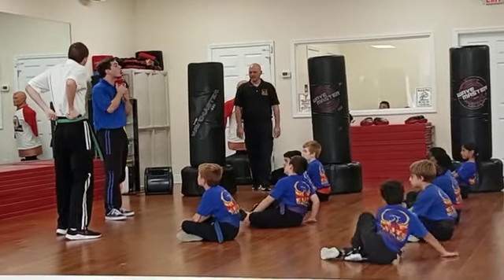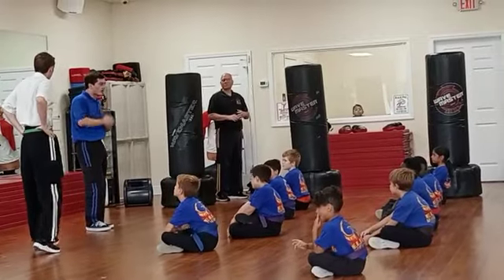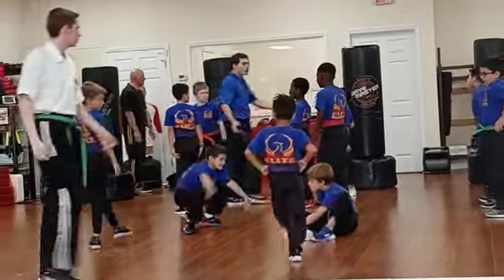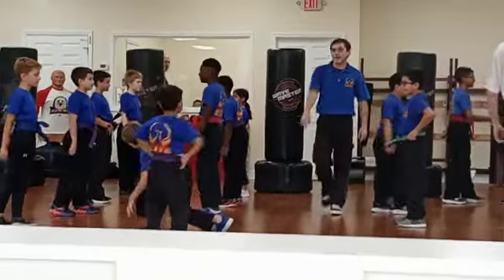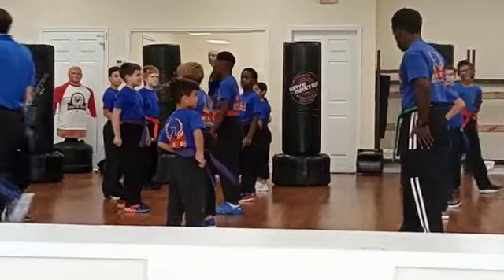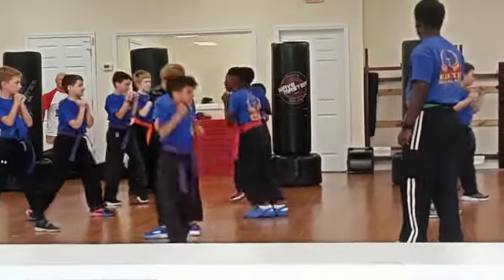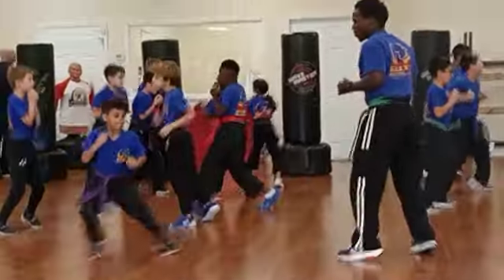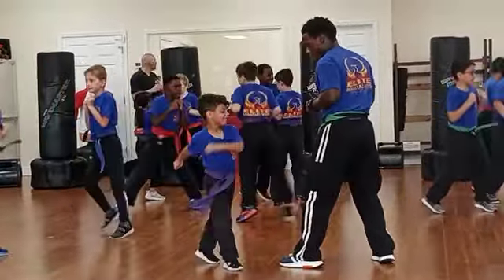#2023 kid martialarts practice